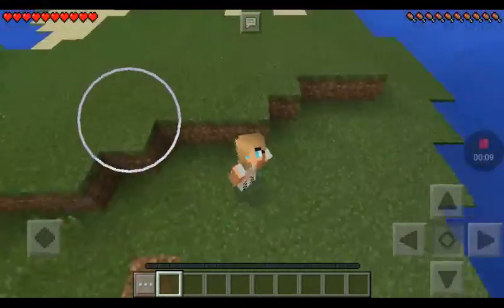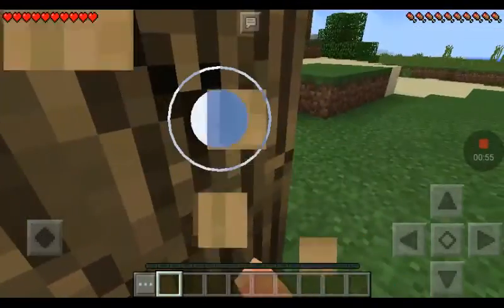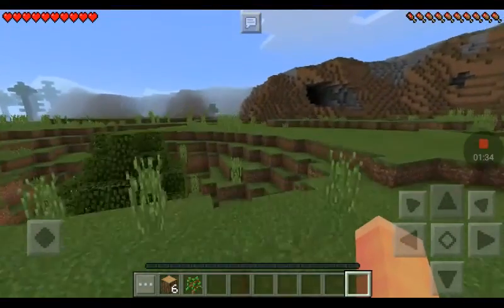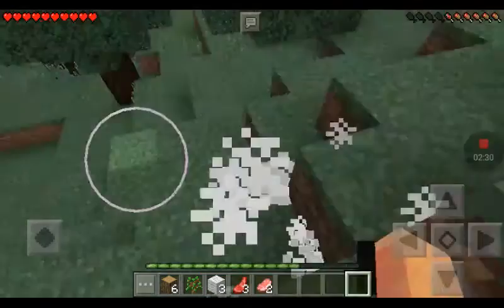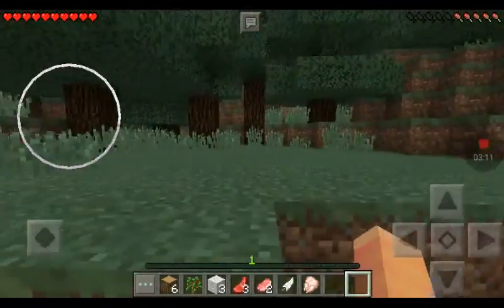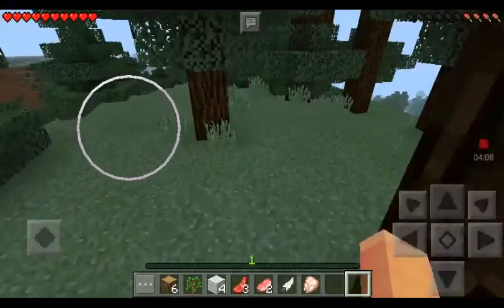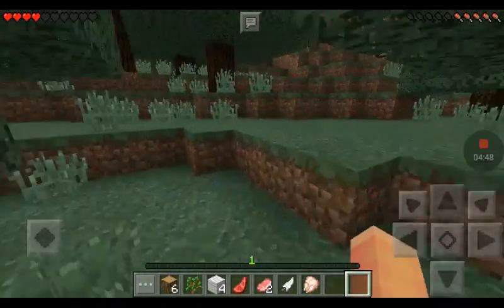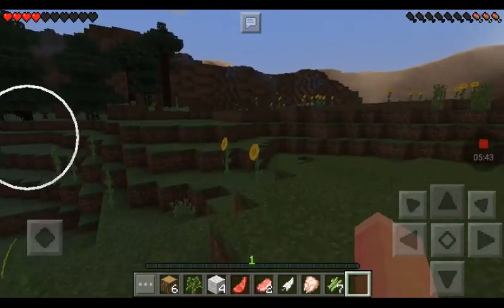MY 1st VIDEO :)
My 1st video playing Minecraft pe having fun exploring and looking around my new world hope you guy like my video